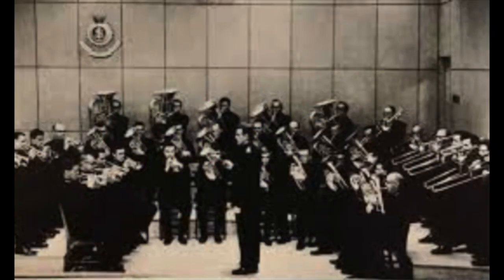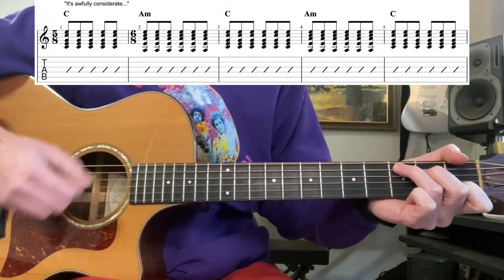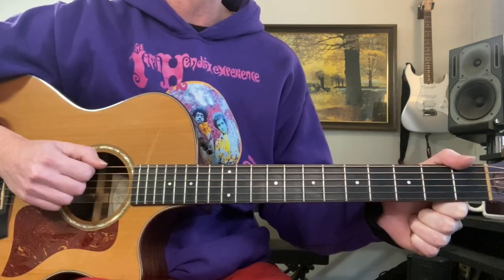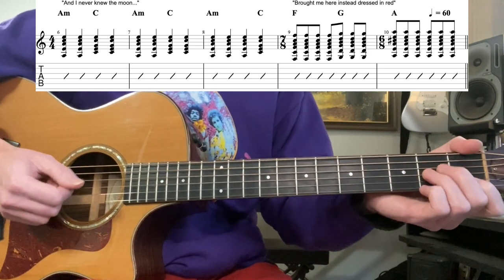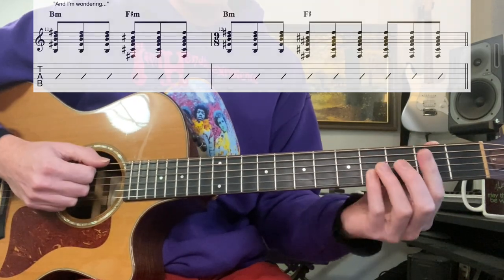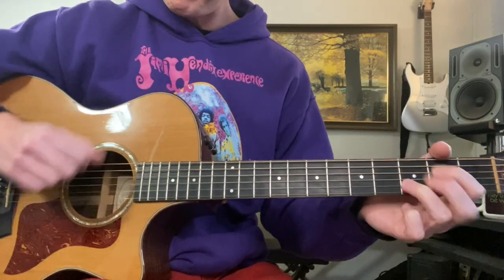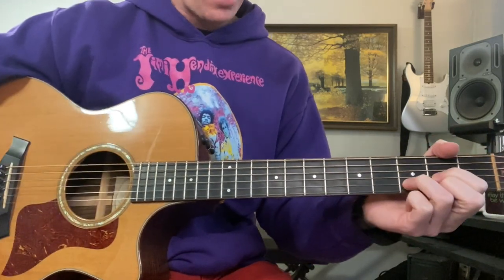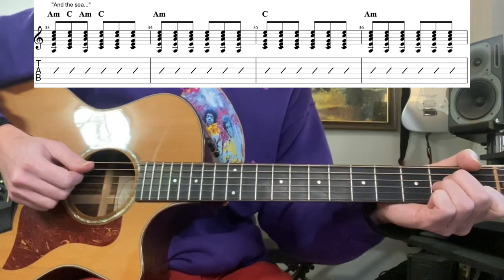Pink Floyd Friday - Jugband Blues - Backstory + Guitar Lesson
In today's guitar lesson and edition of Pink Floyd Friday we learn how to play "Jugband Blues".  We briefly cover the backstory of this time in Pink Floyd and Syd Barrett history.  This is Syd's last published song with Floyd and is the only Barrett song to appear on A Saucerful of Secrets.  This song features a myriad of time signature changes which we go over in detail.  Syd masterfully weaves through time signatures, rhythms, and even keys throughout this through-composed song.